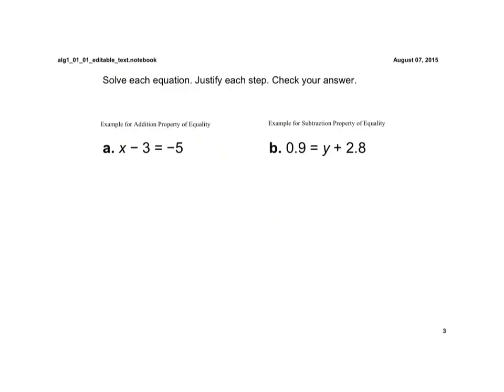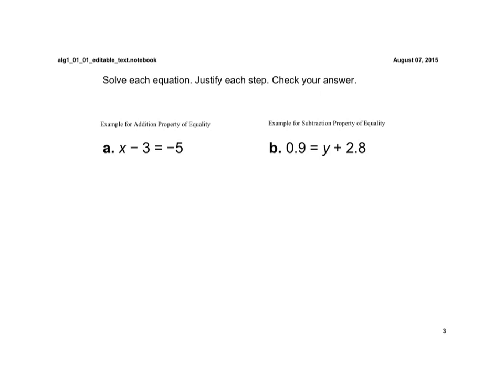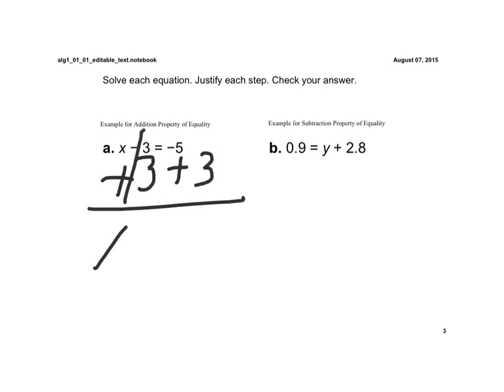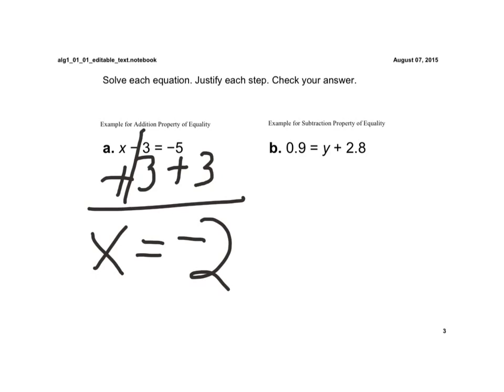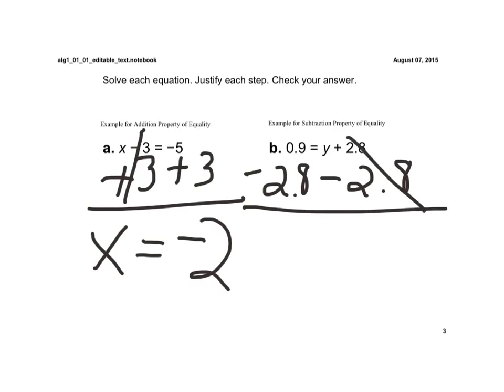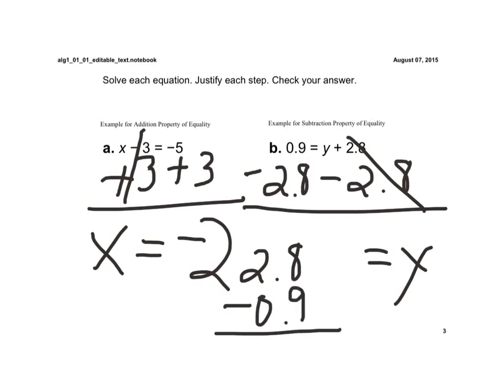Lesson 1.1 Addition and Subtraction